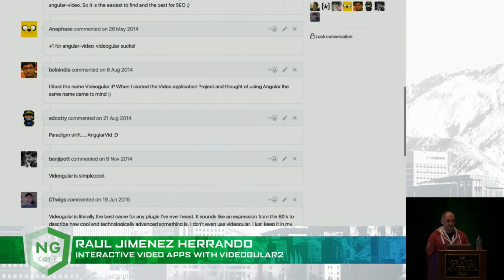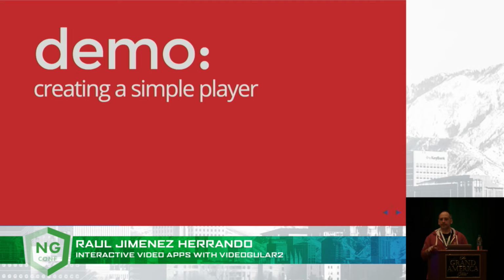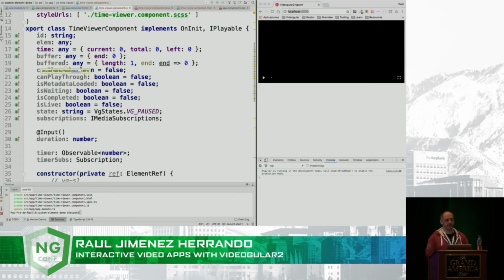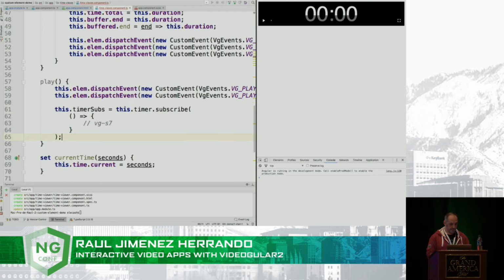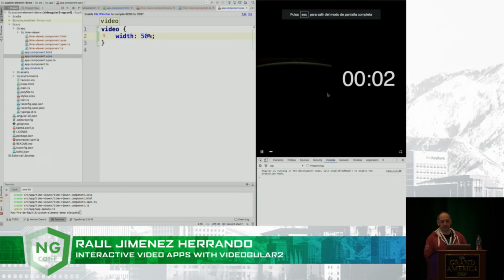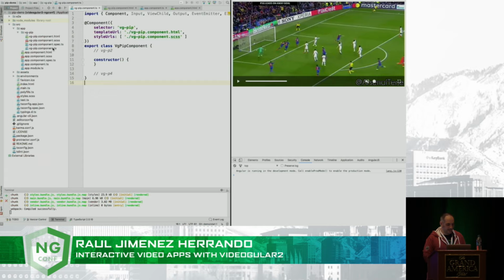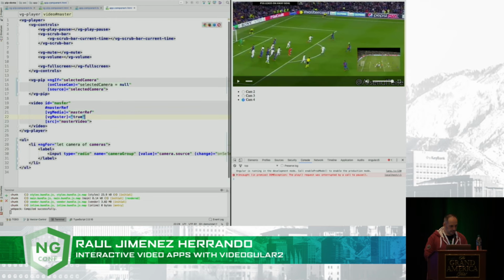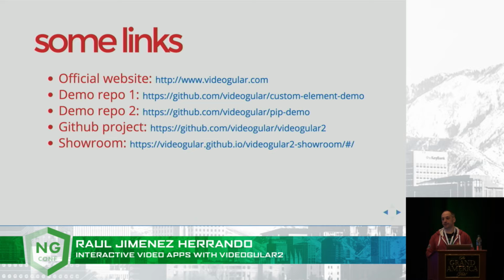Interactive video apps with Videogular2 - RAUL JIMENEZ HERRANDO